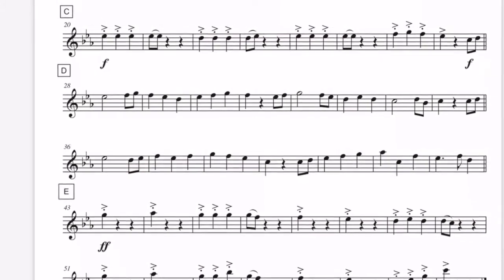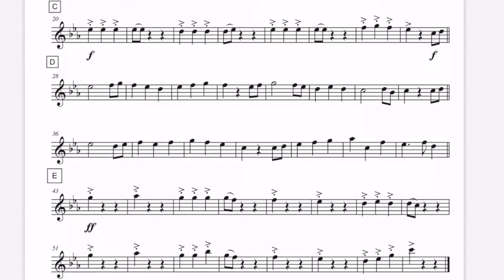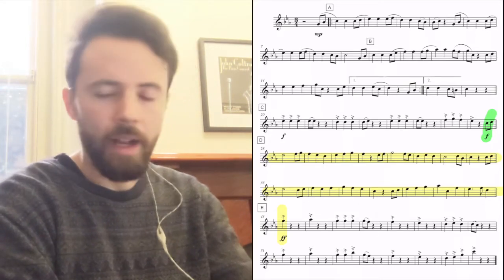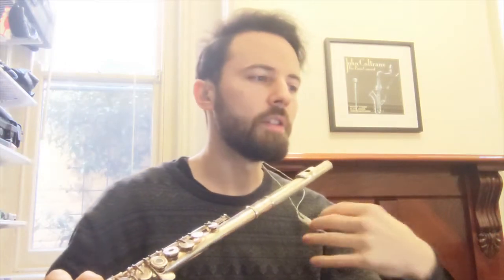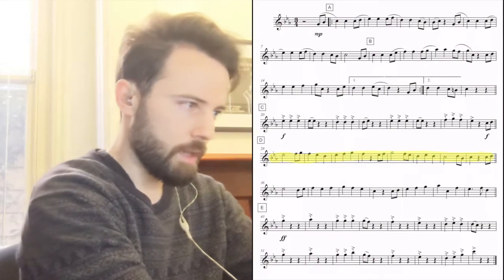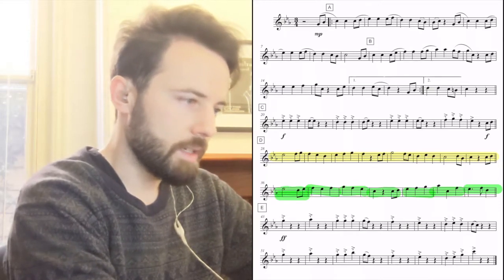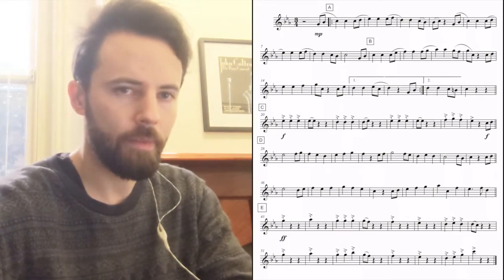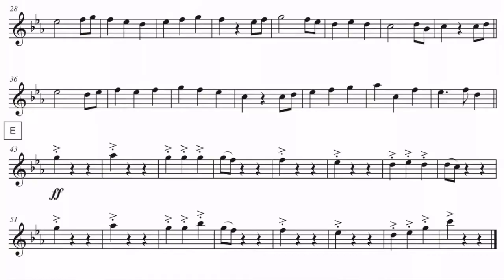#02 Pirates of the Caribbean C to the End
HPS Senior band practice video 2 for Term 3 2020 week 7